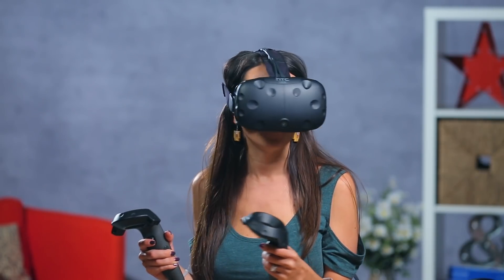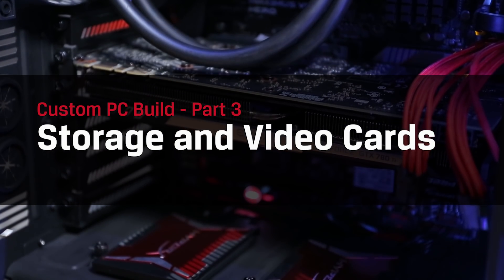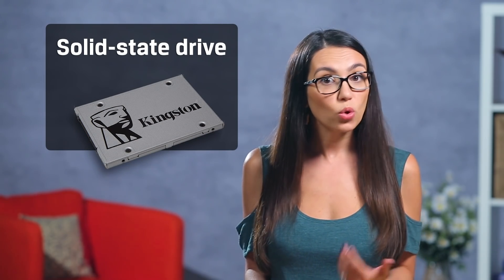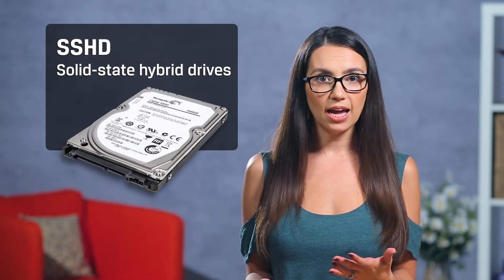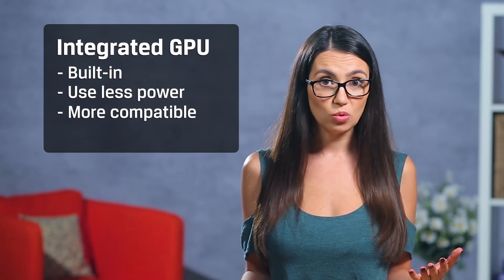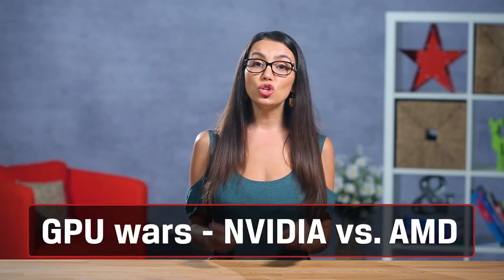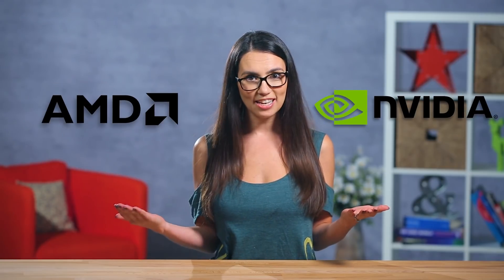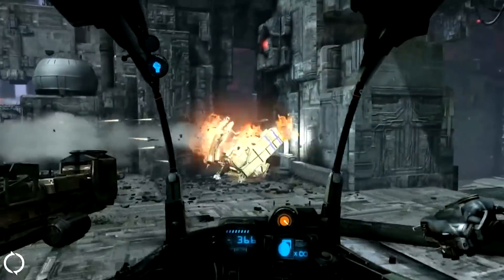PC Build – How to Choose a Graphics Card and Drives – DIY in 5 PC Build Part 3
Storage and graphics cards are what we’ll discuss in this video regarding how to build your own PC.

There are two main types of storage to consider in a PC build: HDD and SSD. An HDD, or hard disk drive, is the more traditional type of data storage. It uses one or more magnetic spinning disks to write and read information. It is a 60+ year old technology so it is mature, reliable and fairly reasonably priced. You can get 1TB of HDD storage for as low as $50. SSDs, or solid state drives, read and write data using microchips or NAND (negative-AND operator logic) flash memory. If you’re curious, you can learn more about how it got its name Because there are no moving parts in SSDs, they are quieter, faster, and more energy efficient than their hard drive counterparts. This technology is much newer but also more expensive, although prices have dropped quite a bit over the years.  SSHDs, or solid state HYBRID drives, combine both types of technologies. SSHDs offer a small SSD cache for frequently used data and a mechanical drive for the rest. Personally, I like to have both in a build. You can use an SSD as your main drive - install your programs and OS on the SSD and use an HDD for your file storage! You’ll have speed at a slight premium and inexpensive bulk storage.  Make sure you will have enough storage for files like movies, video games, programs or photos. Plan ahead so you’re not scrambling for an external drive just to have space for your saved games.

Graphics cards or GPUs (graphics processing units) are one of the main ways that power and performance translate directly to user experience.  Dedicated graphics cards offer more powerful performance as well as a variety of video connection ports, multi-monitor setup options, are more expensive, and will require a compatible slot (usually PCIe) in your motherboard and PSU and their own cooling. Integrated GPUs (sometimes called APUs or advanced processing units) are already on some CPUs and motherboards. They use less power and there are rarely any driver or compatibility issues. Integrated GPUs are the simpler and more cost-effective way to go. Running older or less graphically-demanding indie games doesn’t require a dedicated GPU. For the newest, cutting-edge games, VR, photo editing, video editing, CAD, or 3d rendering you’ll need a dedicated graphics card. There’ll be much better performance with a dedicated graphics card.  If you don’t feel like you need a dedicated graphics card, that’s ok! GPUs tend to get a lot of attention, but they aren’t for everyone, and you might be able to use the money you save in this category for another component that better suits your needs.

If you do decide to go for a dedicated graphics card, you will find the two leader: Nvidia graphics cards and AMD graphics cards. The pricing between the two is relatively similar, but there are some games that will perform better on one over the other. For example, Witcher 3, was specifically made to work with Nvidia’s Hairworks – to give the characters in the game super realistic hair movement, PhysX to enhance in-game physics, G-Sync to eliminate screen tearing, and ShadowPlay, which will constantly record the previous 20 minutes of gameplay at all time so you can share any epic gaming moments you have without needing to predict that they’re going to happen.   AMD has its own recording & optimization software - AMD Gaming Evolved - and offers a bit more user choice in terms of what software and drivers to install.

If this video helped and you learn a lot more about storage and graphics please like and give it a share! If you’ve got a particular storage or GPU tip to share, please leave it in the comments. In next episode, we’ll discuss power and cooling.